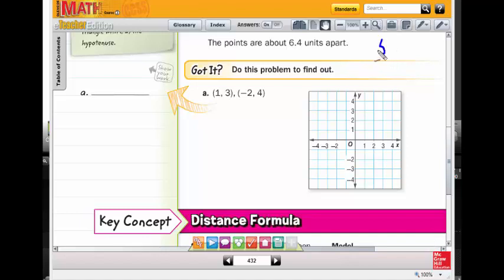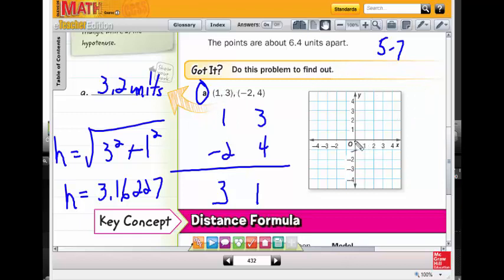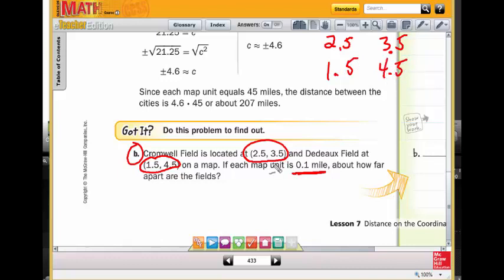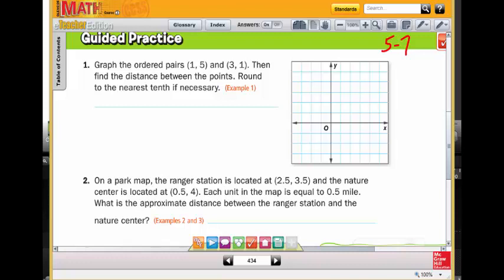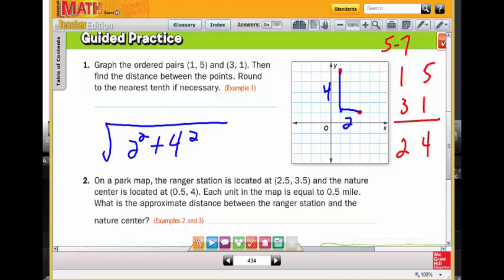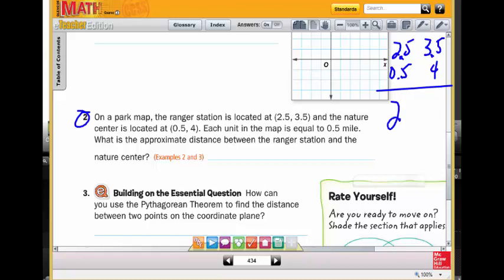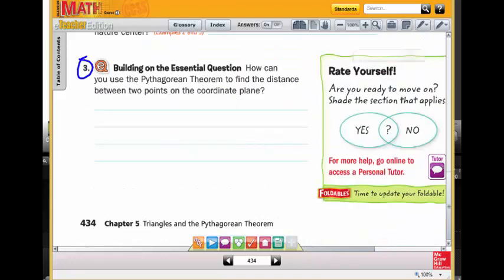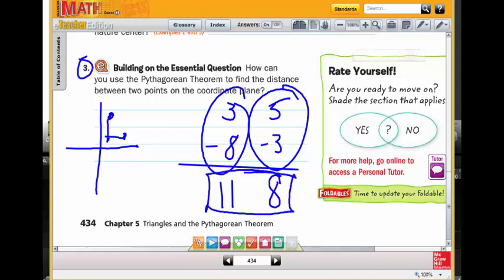5 7bc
Description